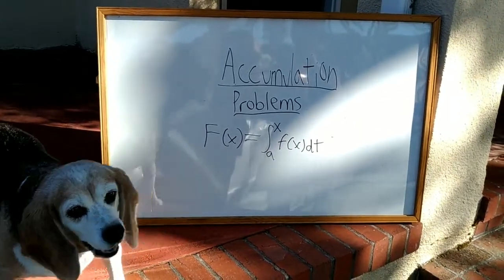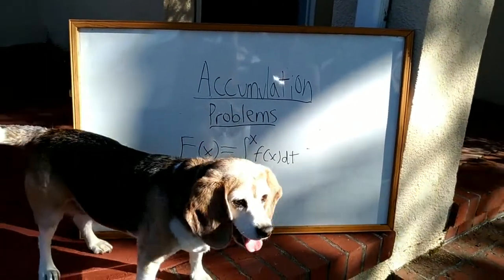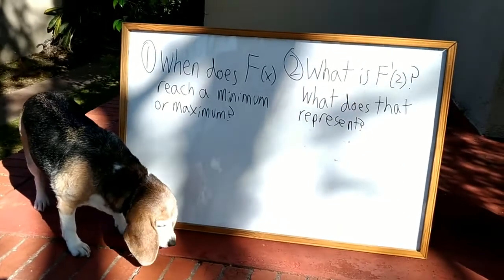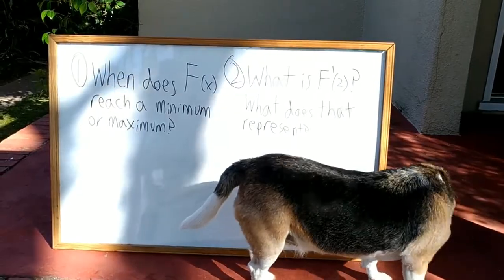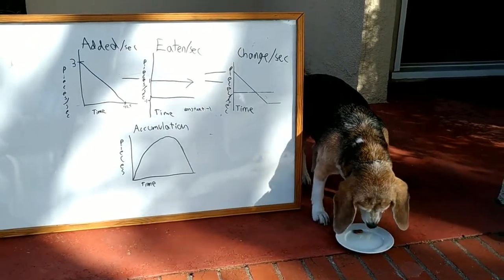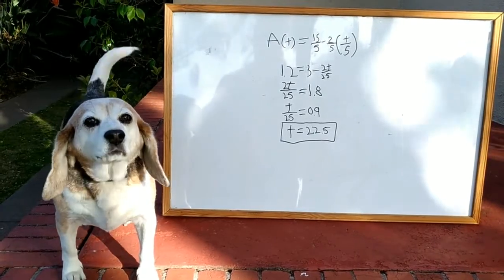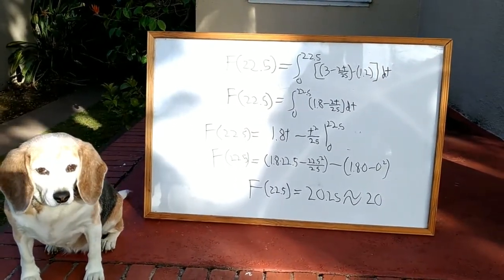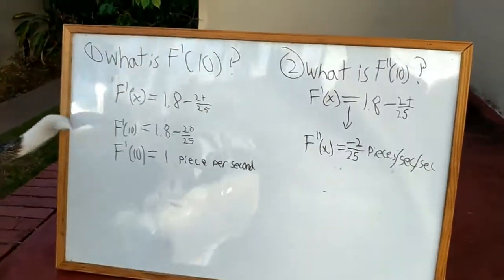Calculus For Dogs: Accumulation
Studies show that when a dog is present throughout an entire educational video, the learning is made far more entertaining.